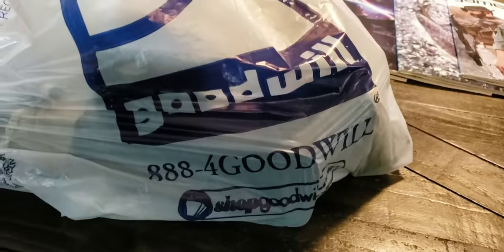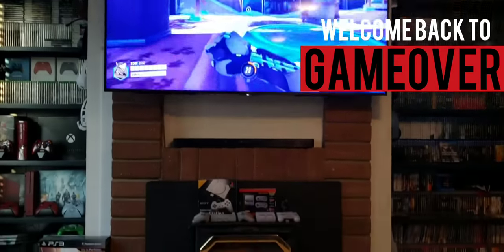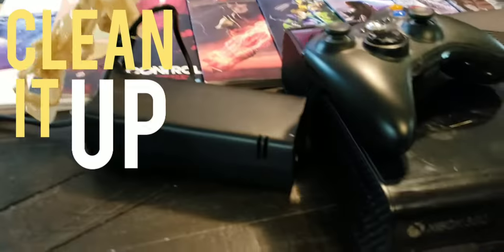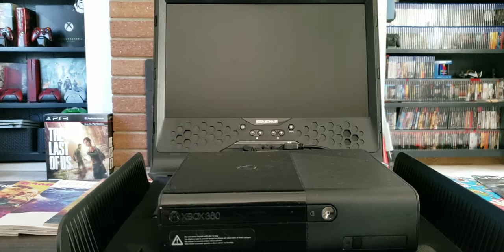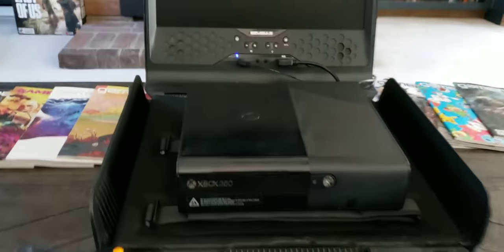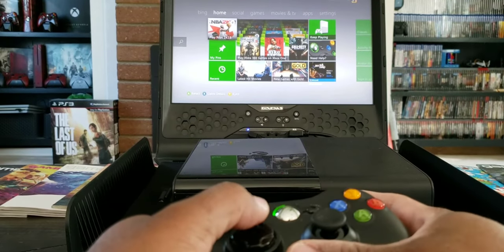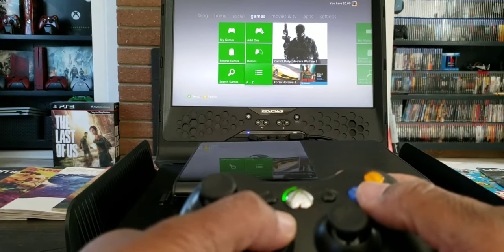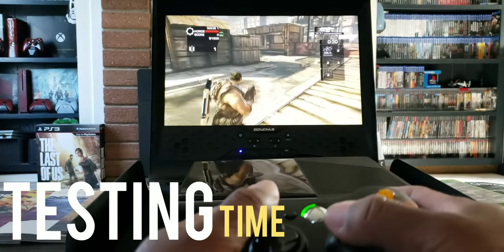FOUND A XBOX 360 E SUPER SLIM AT GOODWILL